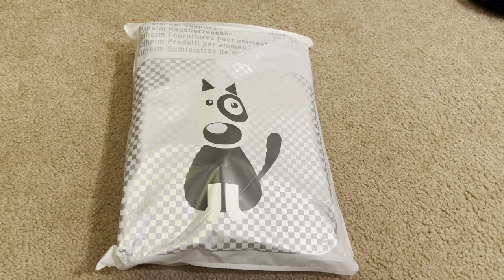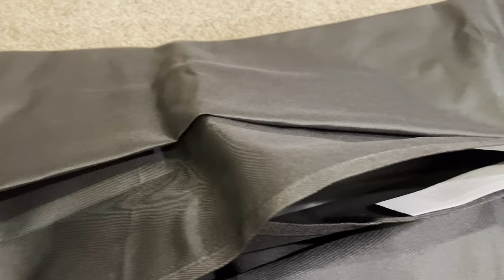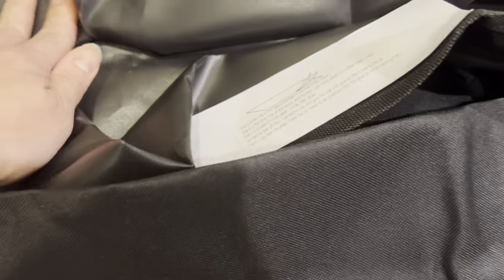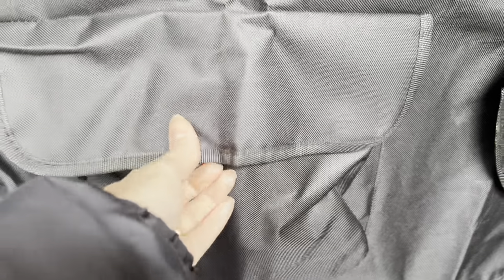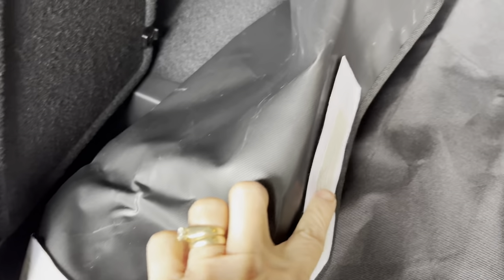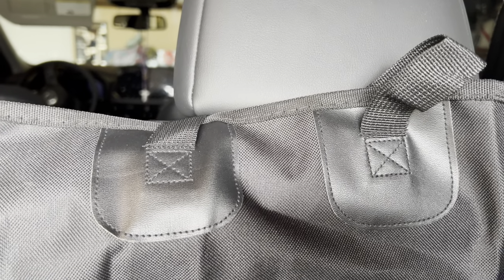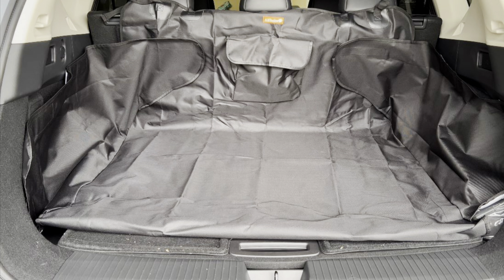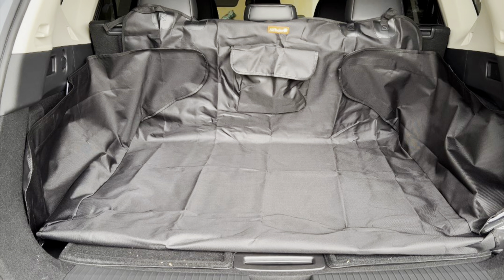SUV Car boot liner protector - trunk liner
Alfheim Car Boot Liner Protector - Nonslip Waterproof Pet Dog Boot Liner Washable Cargo Cover Mat Travel Universal for Car Truck SUV(Black)